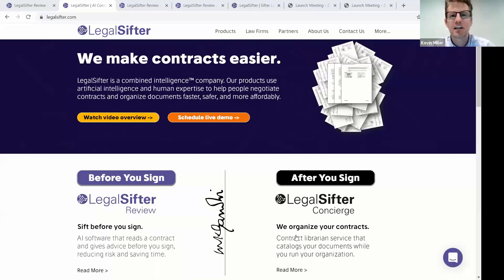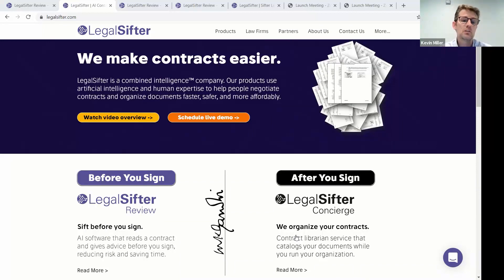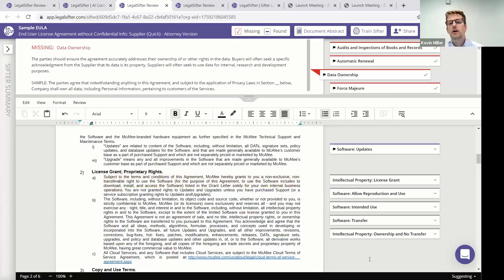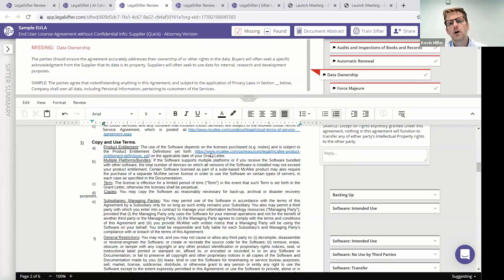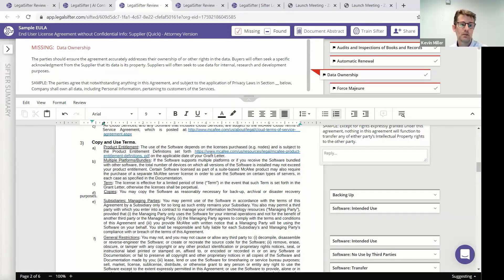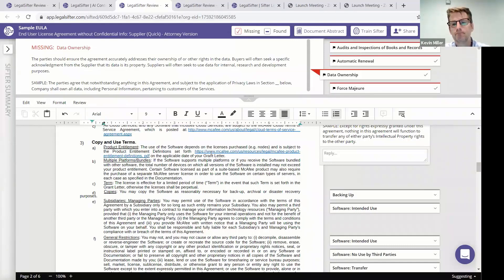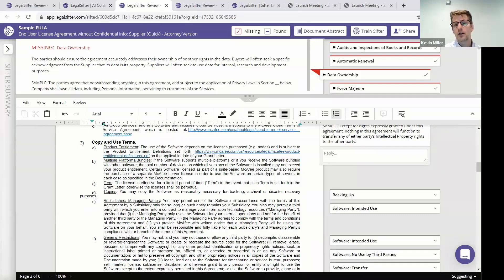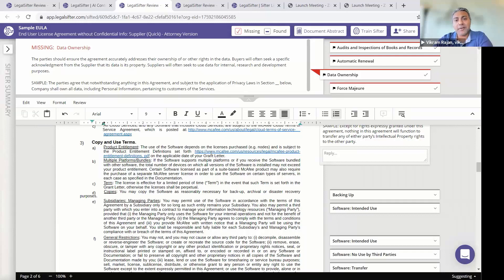Special Sauce - Episode 1: LegalSifter.com - Legal Tech Video Show